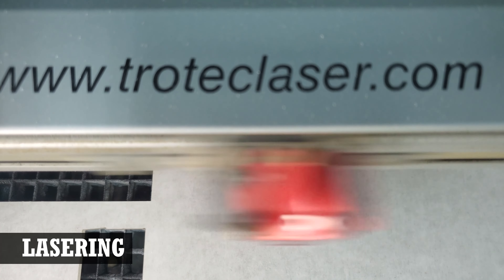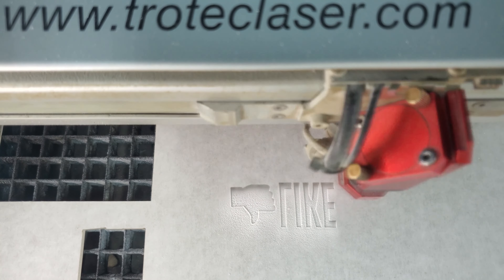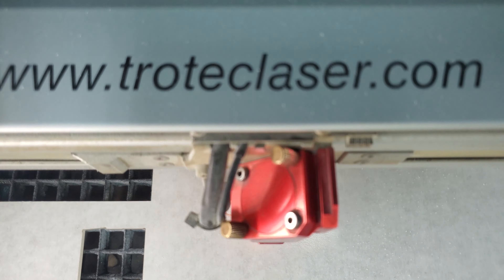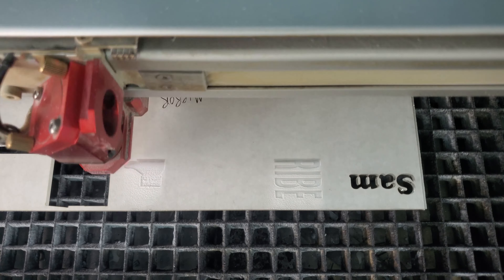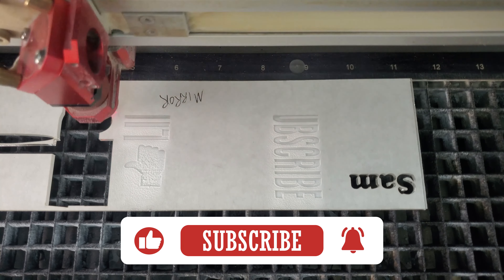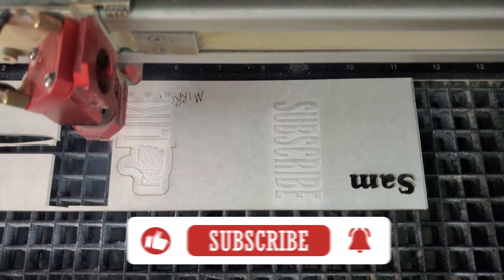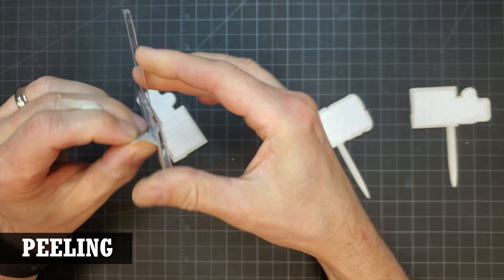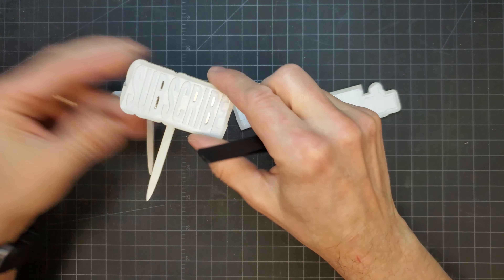Easy Laser Project - Acrylic YouTube Themed Cupcake Toppers Made with our Trotec Speedy 400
Here's a quick video on how we made acrylic cupcake toppers with our laser. This is a great beginner project if you're just getting started with your Glowforge, xTool, Ortur or other hobby laser.

Items used in this project*:
1/8" Mirror Acrylic - 12" x 12" (1 Piece)

Items used in our projects*:

WORKPRO Bar Clamps for Woodworking
Clamps
E6000 Craft Adhesive
Professional Grade Aluminum Foil Tape
ScotchBlue Original Painters Tape
Titebond 5003 II Premium Wood Glue
Precision Screwdriver Kit
Acrylic Paints by Artist's Loft Fundamentals
DecoArt Dazzling Metallics Acrylic Paint 2oz-Bright Bass